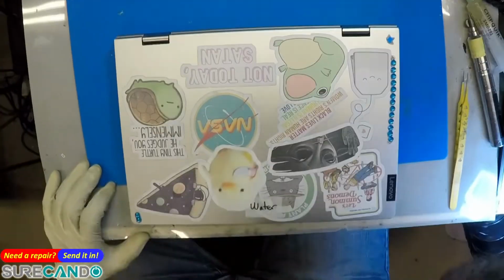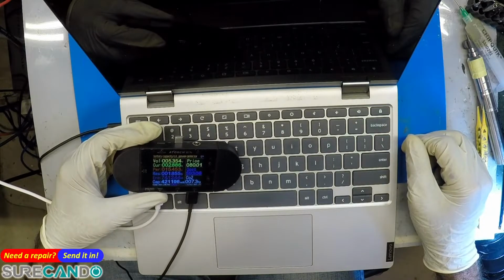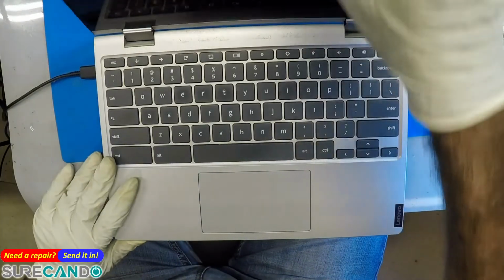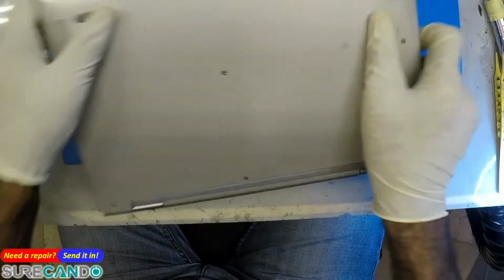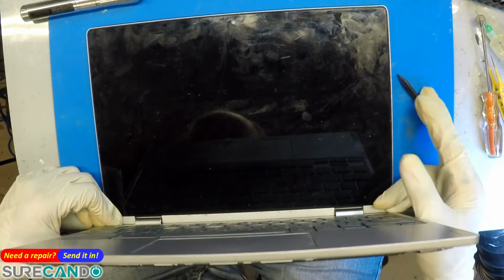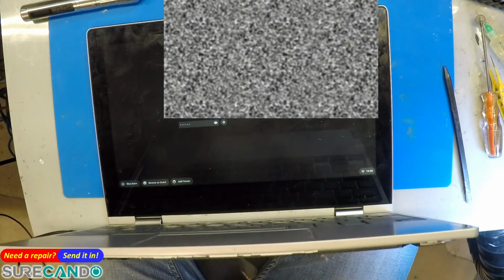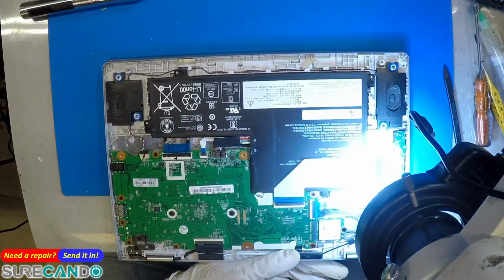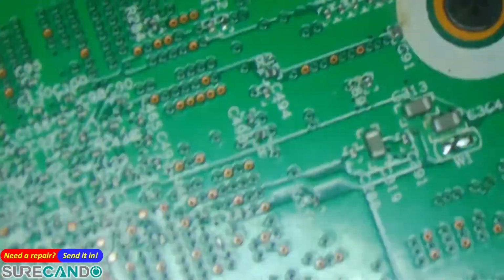Lenovo Chromebook C340-11 Liquid spill, inspection and checkup.